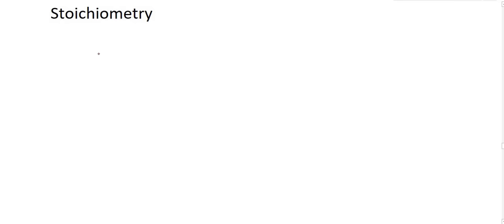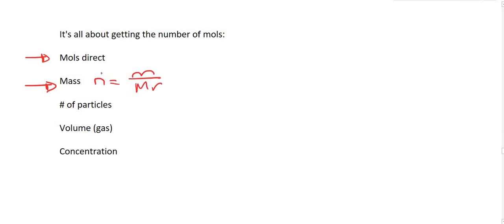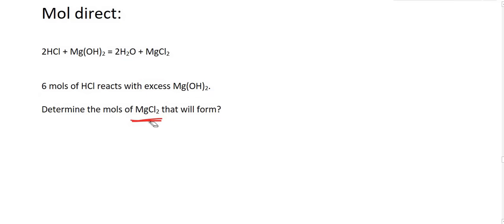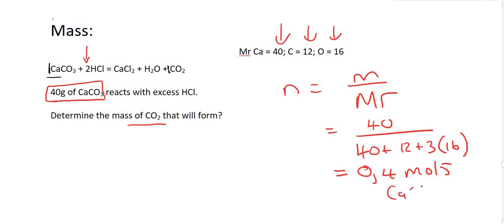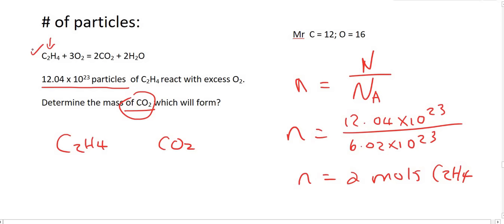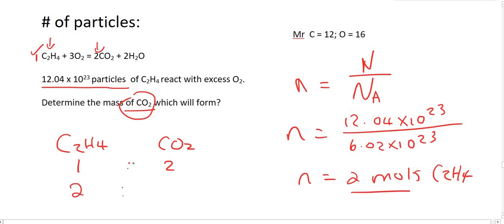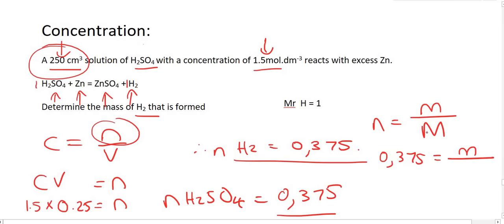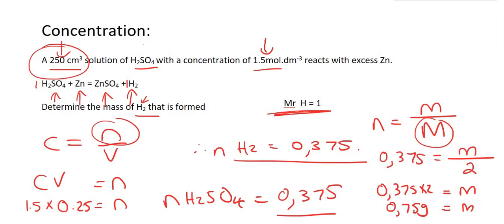Stoichiometry grade 11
In this lesson we practice everything learnt so far and use it in stoichiometry calculations.